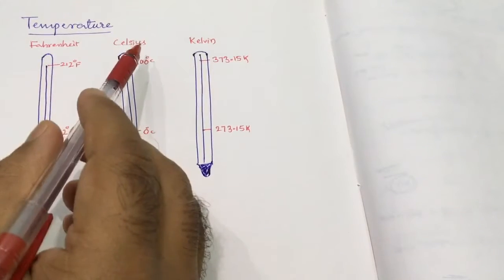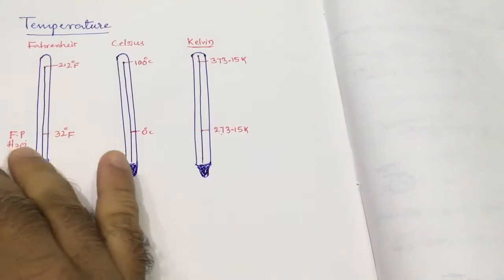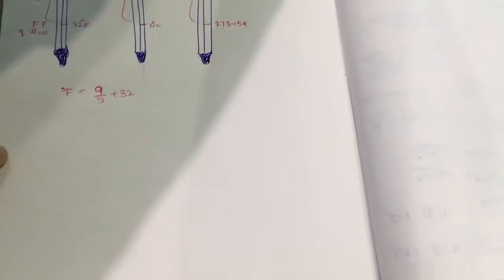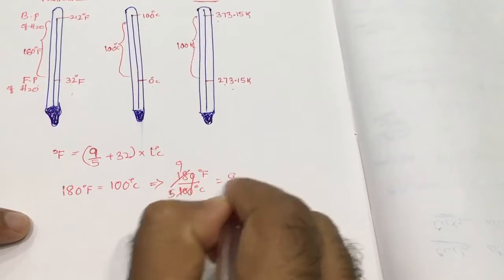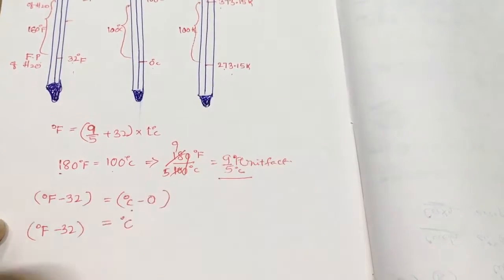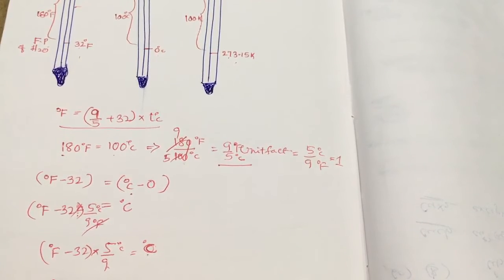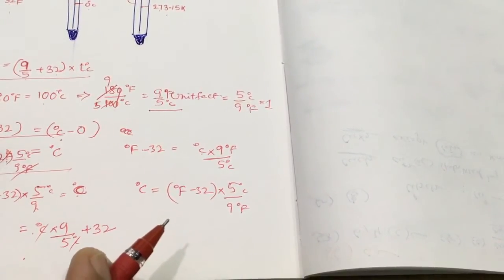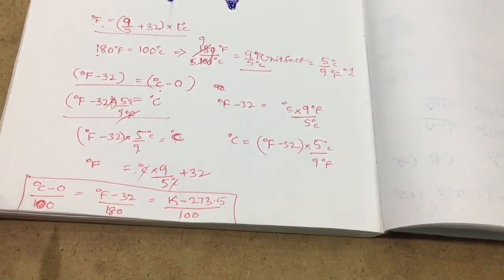Trick for conversion of Temperature from one unit to another unit (Celsius,Fahrenheit & Kelvin)